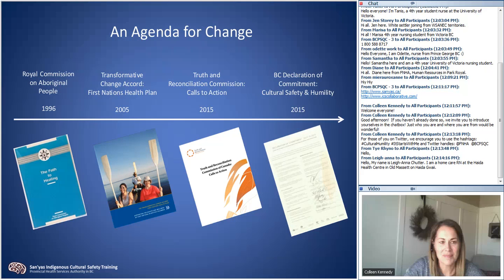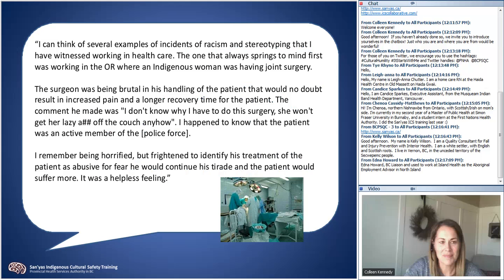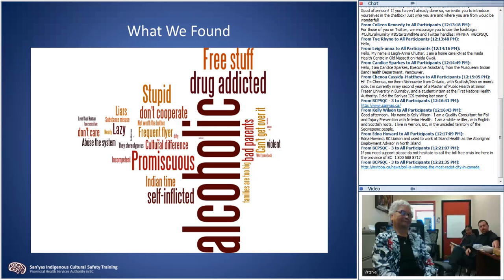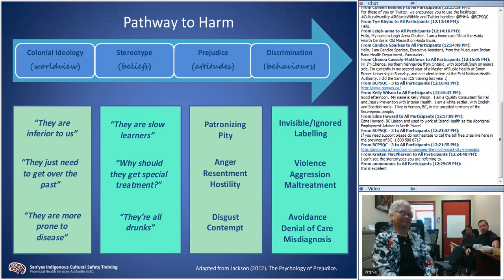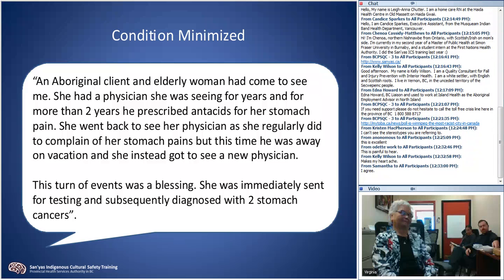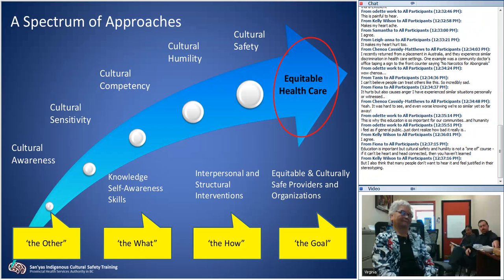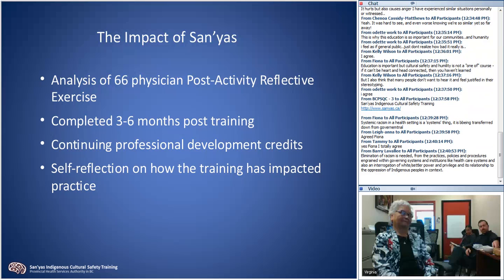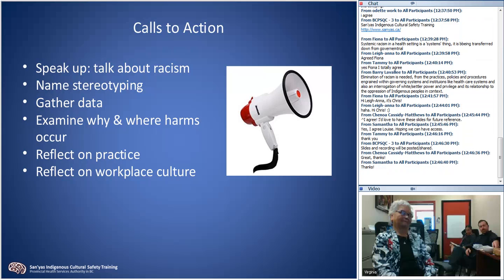Cultural Safety and Humility Action Series 10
Responding to Anti-Indigenous Racism in the Health Care System

With Yvette Ringham Cowan ​and Laurie Harding

Stemming from a history of colonialism and ongoing racism in Canada, Indigenous people continue to experience many harms when trying to access health care. This presentation will take a closer look at where and how these harms tend to occur in the system, and what we can start doing as individuals and organizations in response. Drawing on lessons learned from the San'yas Indigenous Cultural Safety Training program, this webinar will unpack the ways anti-Indigenous racism and stereotyping show up in health care settings and share insights on responding to racism and discrimination through Indigenous cultural safety approaches.

Yvette Ringham Cowan​ is of mixed Kwakwaka'wakw and English ancestry and has been working as a cultural safety facilitator for several years, focusing on supporting non-Indigenous folks to increase their own and their organization's capacity to create culturally safe interactions and environments. She has joined the San'yas team from Vancouver Island Health. Yvette holds the position of Indigenous Cultural Safety (ICS) Integration Lead working on the development and implementation of ICS knowledge integration activities and the ICS Strategy.

Laurie Harding is a White Settler with Scottish and English ancestry and has been working as a cultural safety facilitator with the San'yas team for seven years. She supports non-Indigenous Settlers and organizations to increase their capacity to create safer interactions and environments. Her doctoral research is focused on the impact of Indigenous stereotypes on service providers' attitudes and actions. Laurie is currently an Indigenous Cultural Safety Integration Lead, which involves working to help providers integrate Indigenous Cultural Safety knowledge into their work or practice.